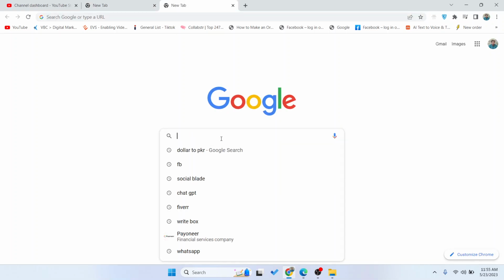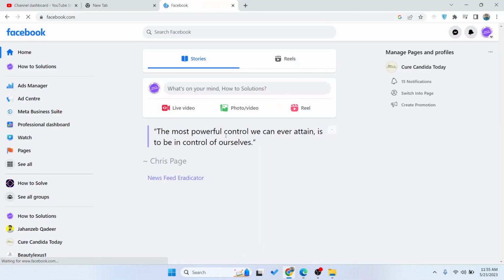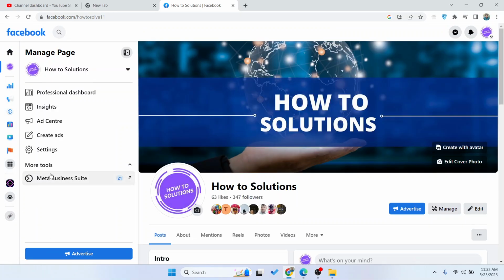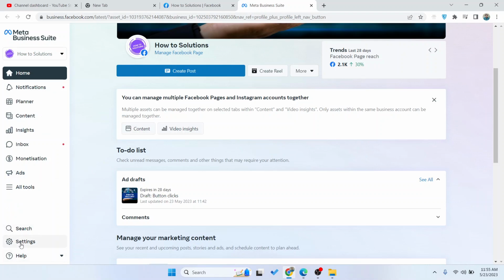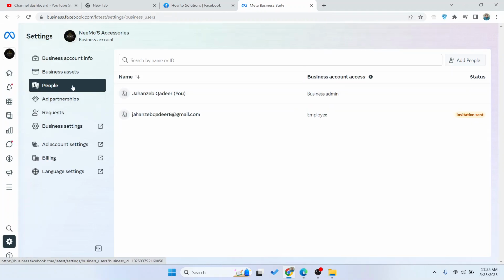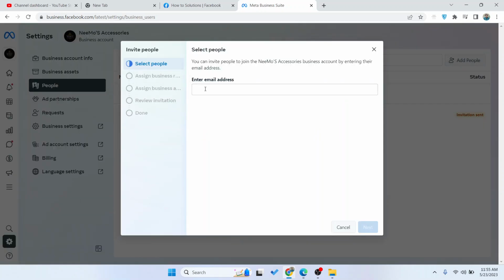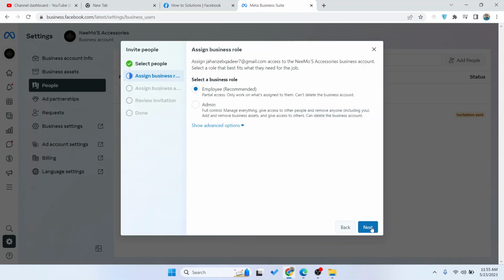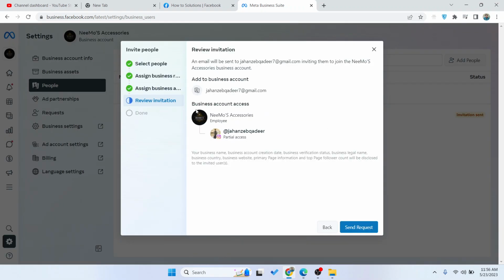How To Add Admin To Meta Business Suite Account? [in 2023] (Facebook Business Suite)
How To Add Admin To Meta Business Suite Account